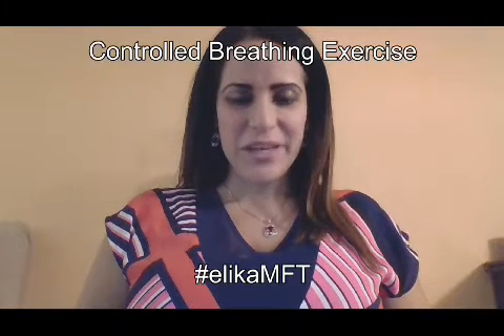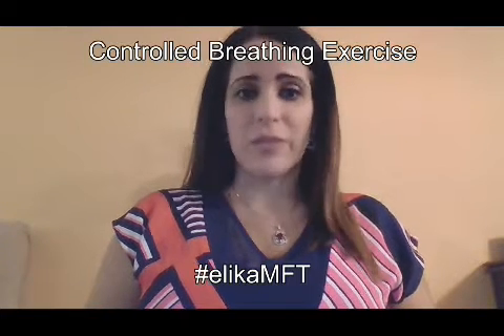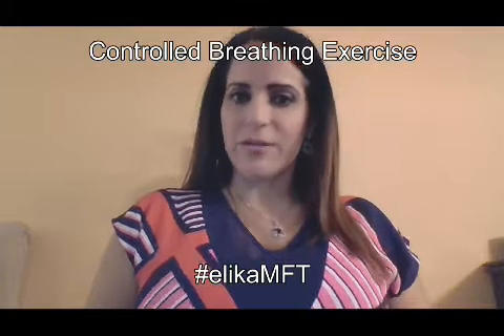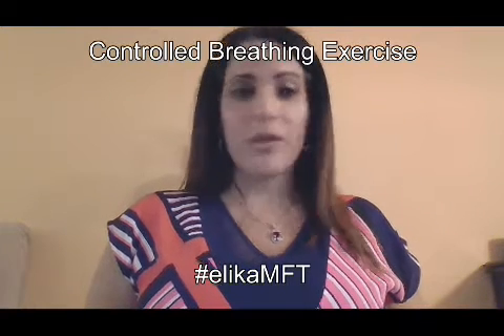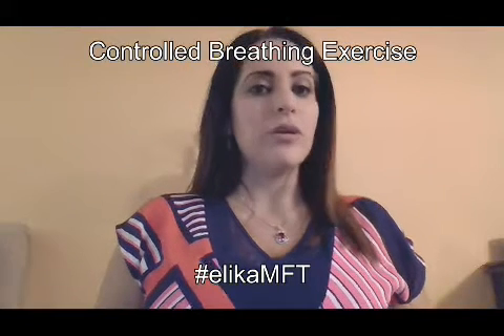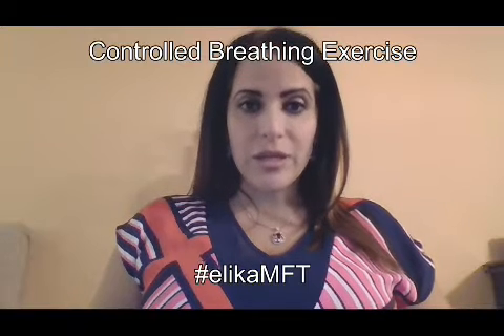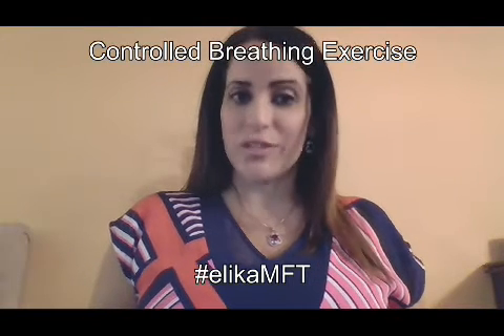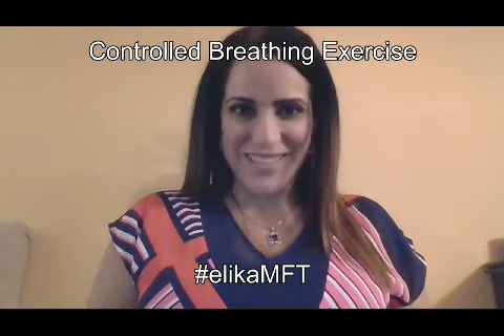Elika MFT, Online Therapist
Elika MFT, online therapist in California teaches controlled breathing exercise. Controlled breathing is a great way to combat stress, reduce anxiety, and improve your overall well-being.

In this video, Elika MFT teaches how to do a simple breathing technique and explains belly breathing versus breathing from your chest.

It is common to hold our breath or forget to breath when we are anxious or worried. That is why it is important to practice this controlled breathing exercise everyday, even if you are not anxious or stressed.